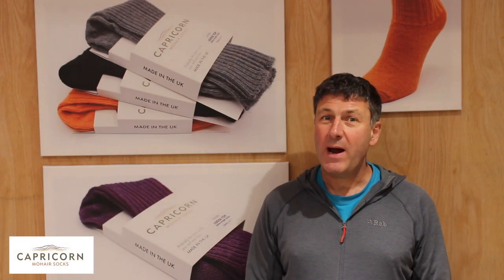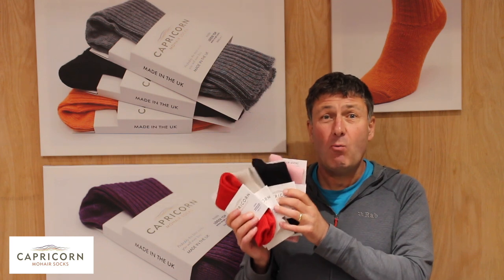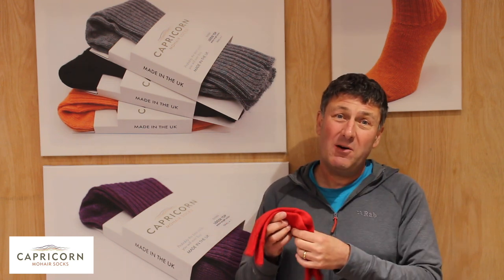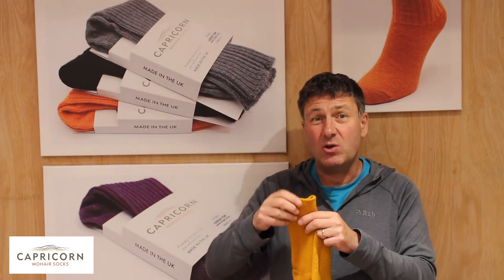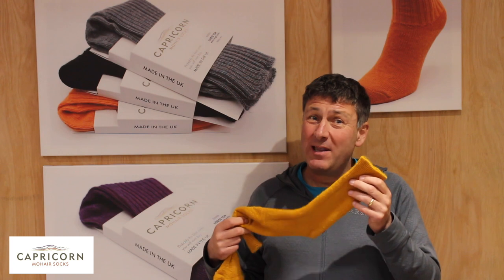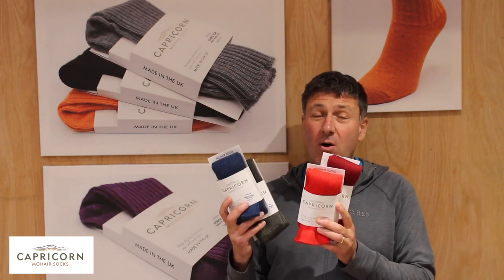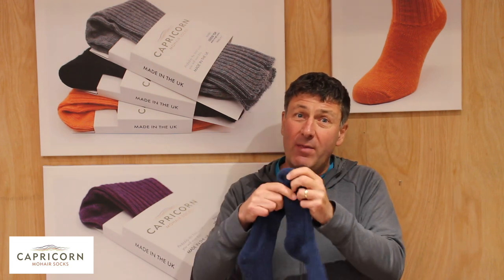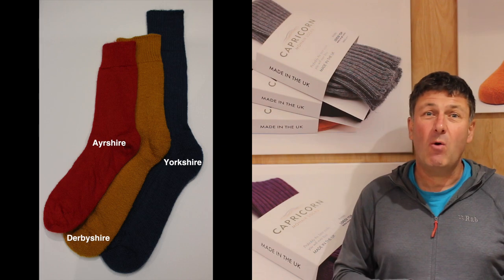Best Winter socks - Outdoors - Capricorn Mohair Socks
Cold feet in winter? In this video we look at the best sock options to keep you feet warm this winter whilst you are outdoors.

These are the Ayrshire, Derbyshire and Yorkshire styles, you can see the full range of Capricorn Mohair socks

Quality UK made Mohair Socks